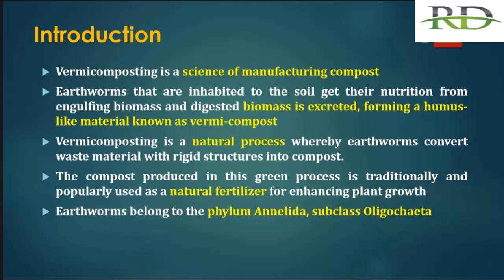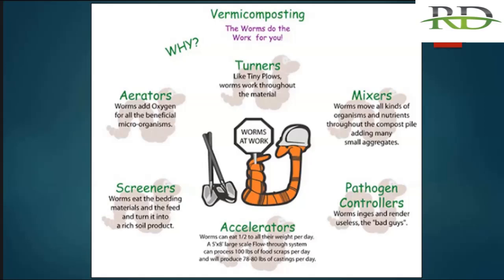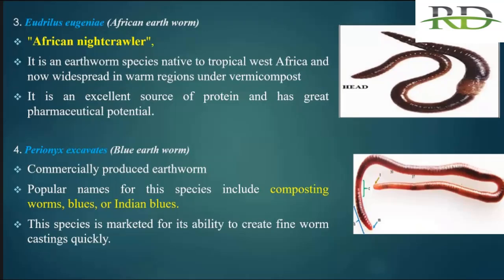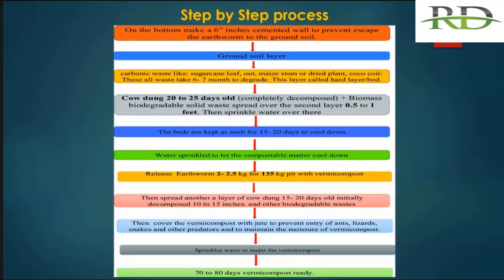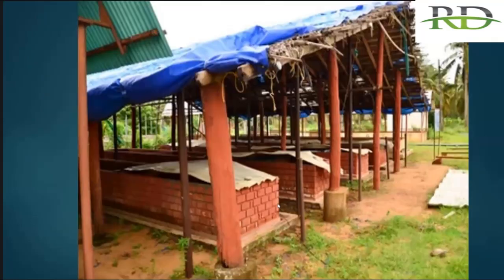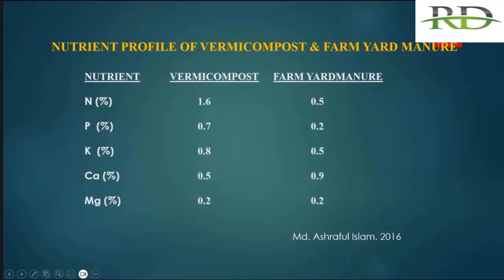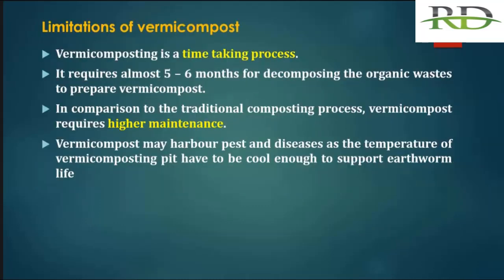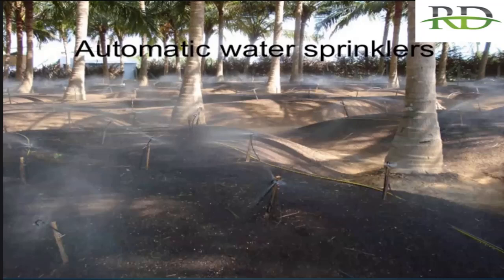The principles of Vermi-composting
Welcome to our comprehensive guide on Vermi-Composting! 🌿 In this video, we dive deep into the principles of vermi-composting, an eco-friendly method of composting that uses worms to turn organic waste into nutrient-rich compost. Whether you're a beginner or looking to enhance your composting skills, this video will provide you with valuable insights and practical tips.

What You Will Learn:
What is Vermi-Composting?
The benefits of vermi-composting for your garden and the environment.
Types of worms used in vermi-composting.
Setting up your own vermi-composting bin.
Maintenance and troubleshooting tips.
Harvesting and using your compost.
Why Vermi-Composting?
Vermi-composting is a sustainable way to recycle kitchen scraps and garden waste, reduce landfill waste, and produce high-quality compost for your plants. It's a simple process that can be done in small spaces, making it perfect for urban gardeners and eco-conscious individuals.

All credit for this video goes to the dedicated presenter.